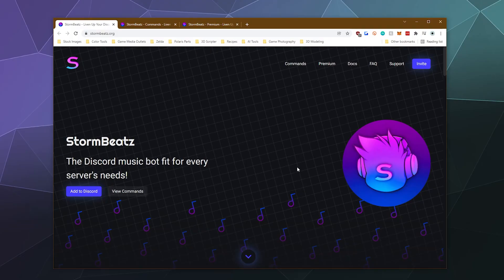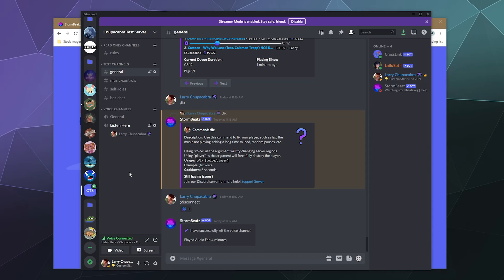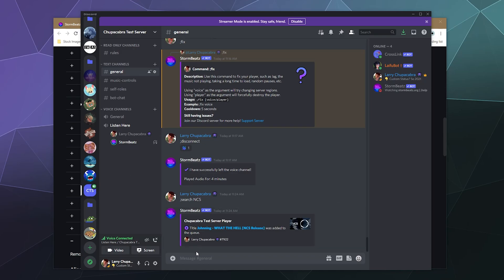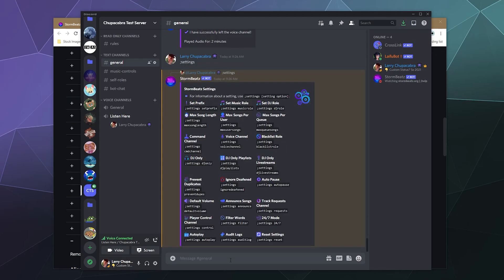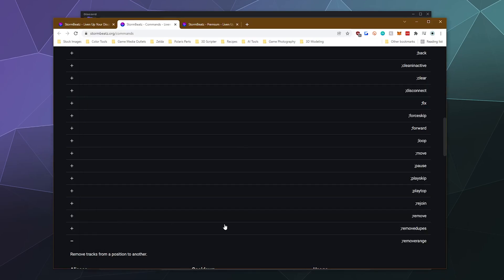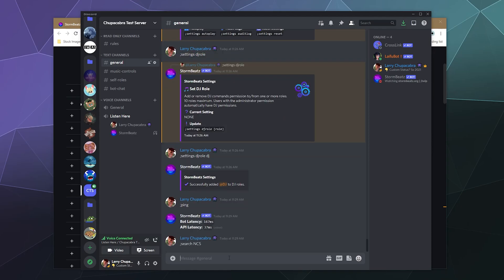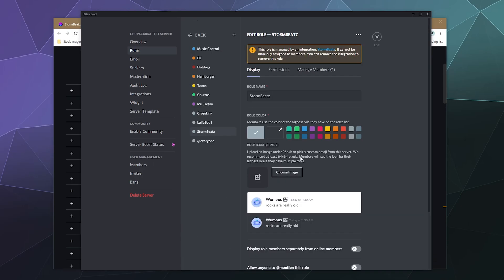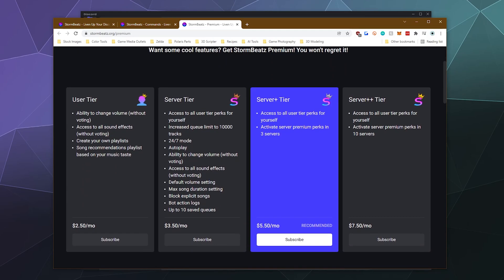StormBeatz Discord Music Bot Setup - 2022 - Play Music from Youtube & Soundcloud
A quick guide/walkthrough on how to setup and use the StormBeatz Discord Music bot. Which plays Songs from both Youtube and Soundcloud. All you need to do is head over to the StormBeatz website, invite the bot, load into a voice channel, and you can start listening to music.

Skip Index:
(0:00) Intro
(0:32) Inviting StormBeatz
(1:23) Searching/Playing Music
(4:28) Setting a DJ Role
(5:09) Other Custom Settings
(6:30) Premium Features
(7:32) Fixing lag with Fix Command
(9:58) Outro